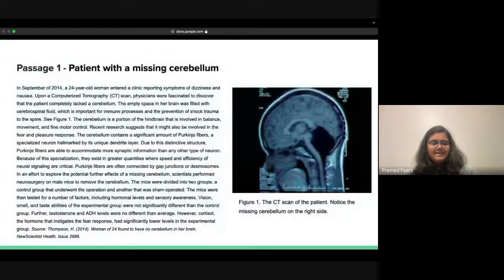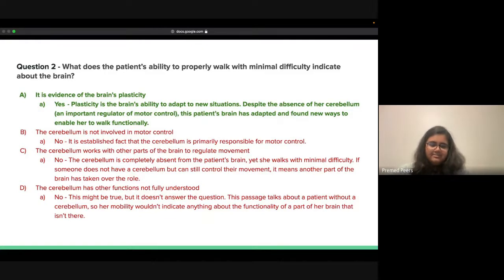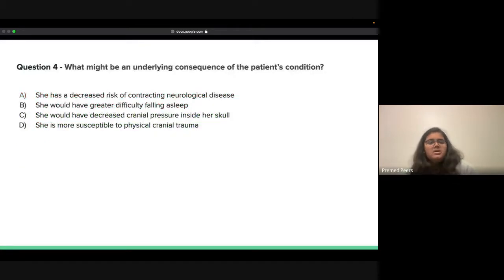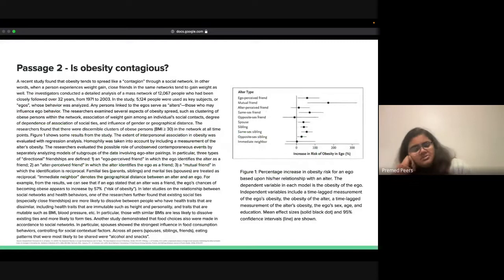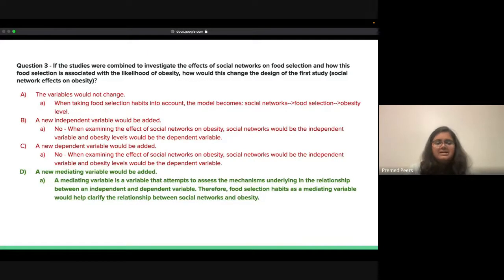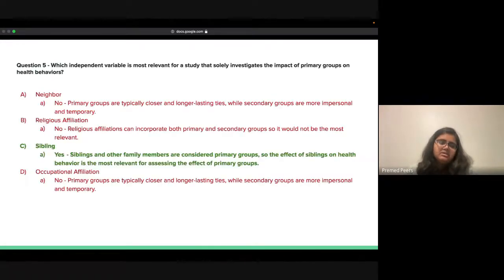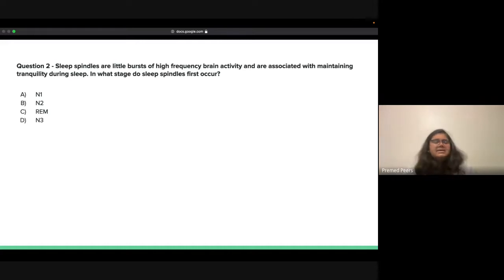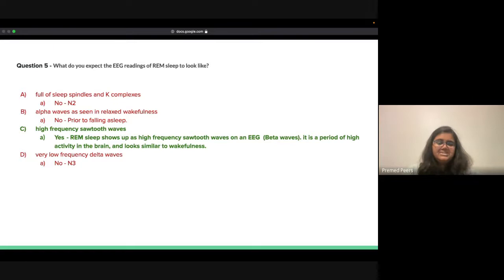MCAT Psych/Soc Passage Practice Demo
An MCAT Practice Session hosted by one of our tutors at Premed Peers, a nonprofit organization dedicated to affordable MCAT Preparation.